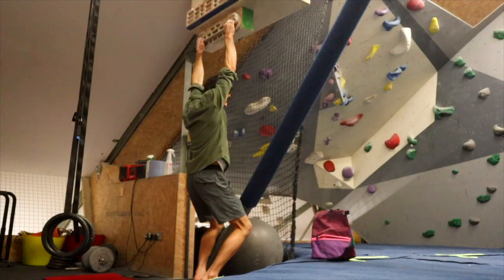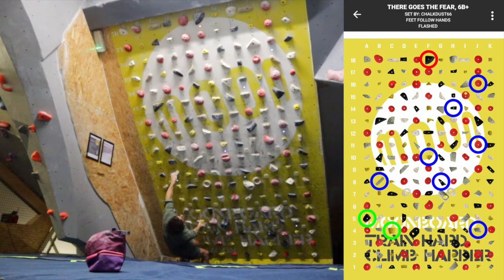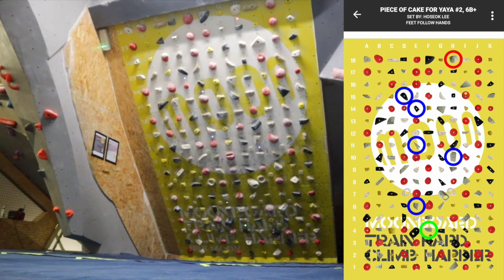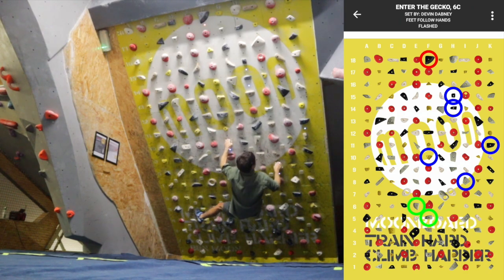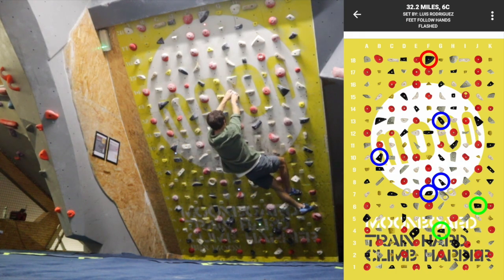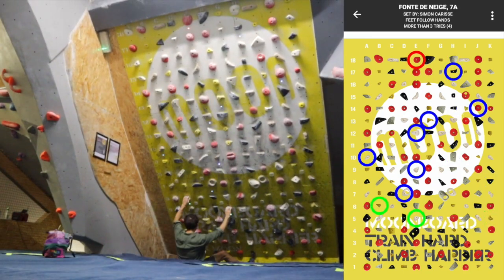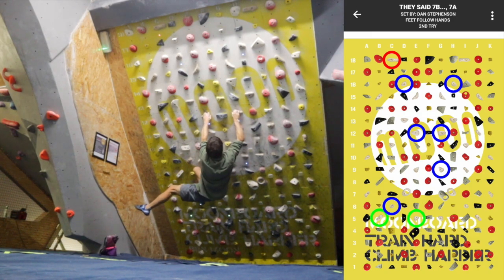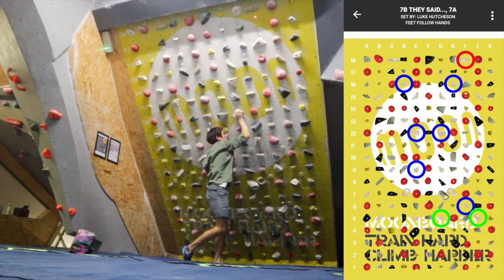V9/7C Training Plan Part 3. Moonboard day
This is the third part of the training plan I’m following in order to be able to climb V9/7C outdoors. I structure the session in a way that I can train my power endurance by climbing moonboard benchmarks from 6A+ to 7A+ (on a good day). I take 1 to 3 minutes rest in-between climbs.

Moonboard benchmarks on the video:

Walk Before Run 6A+
Malibu Stacy 6A+
Iron Man 6B
VRTW 2 6B
There Goes The Fear 6B+
Piece Of Cake For Yaya #2 6B+ (dnf)
808 6B+
Halloumi 6B+
Enter The Gecko 6C
32.2 Miles 6C
Forsok 18 6C
Ascending Hard 6C+
Baby Bunny 6C+
Fonte De Neige 7A
The Said 7B 7A
The Turkey’s Revenge 7A+ (dnf)
7B They Said (dnf)
The Luckee Dukee 6C+
Magical Meower 6C+ (dnf)
Once Again 4 6C
Apple Picking 6C

Camara gear I use:
Canon M50 mirrorless
Rode Videomicro compact on camera microphone
GoPro Hero 9
Octopus tripod for camera

Drone:
Mavic Mini

Climbing gear I like:
Approach shoes
Prana mojo shorts